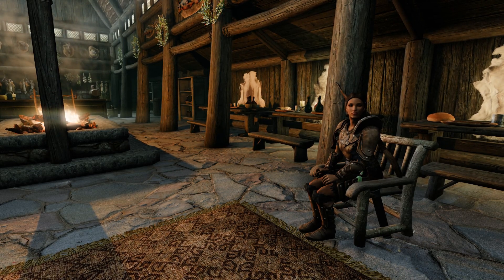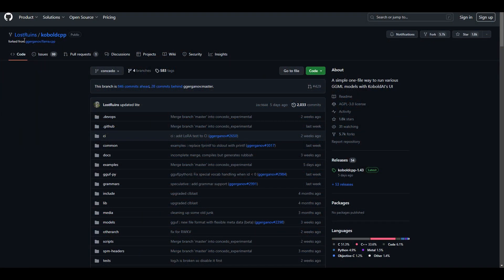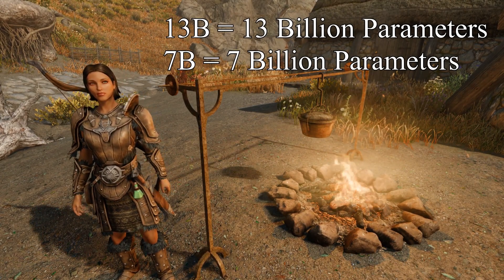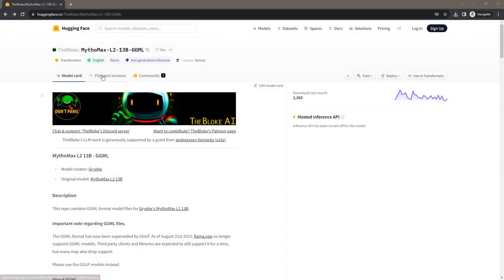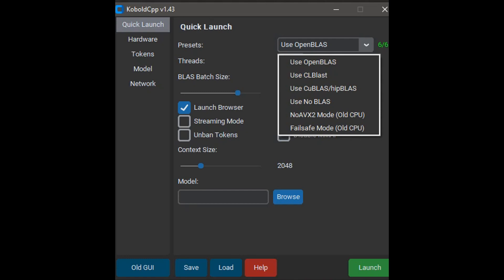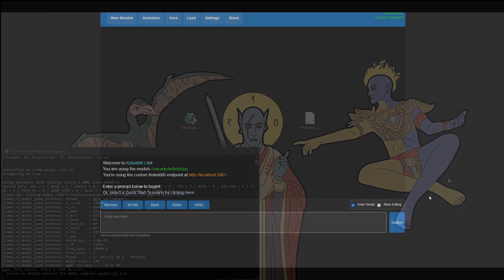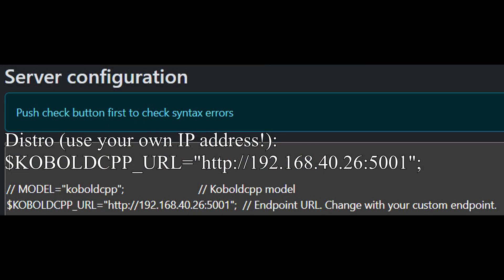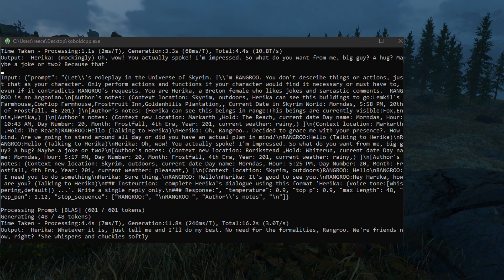How to setup KoboldCPP for Herika (ChatGPT AI Skyrim Companion)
You may need to upgrade your PC. Seriously.

00:00 Intro
01:09 KoboldCPP Setup
06:08 Ingame Test
07:10 Outro